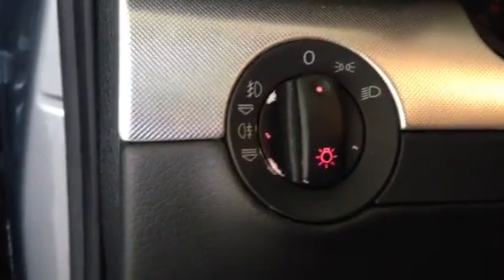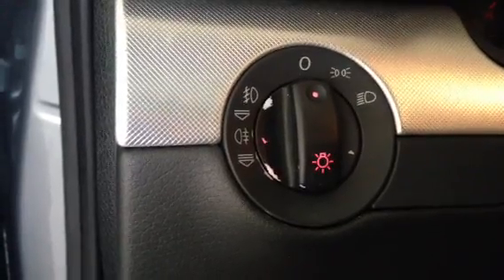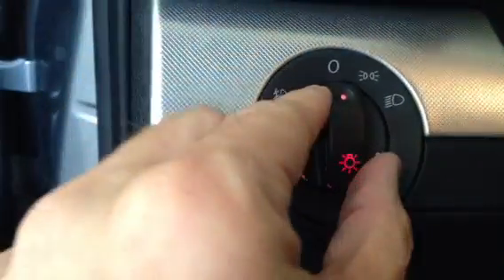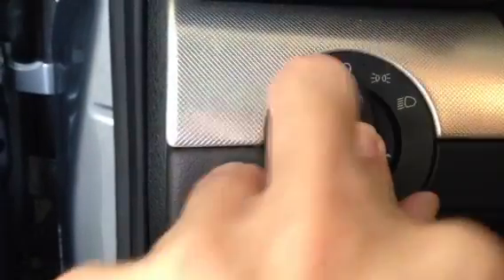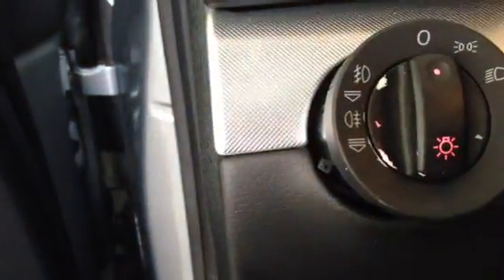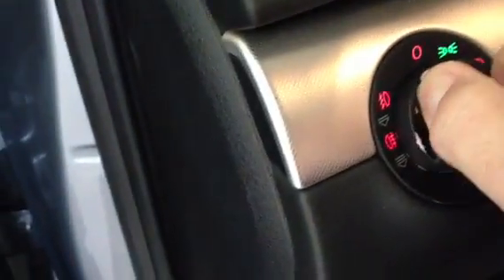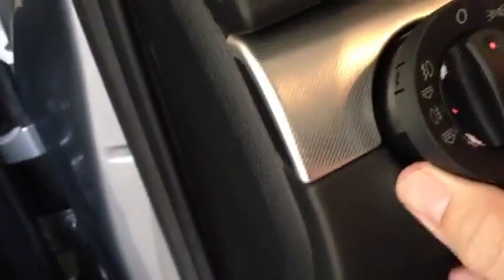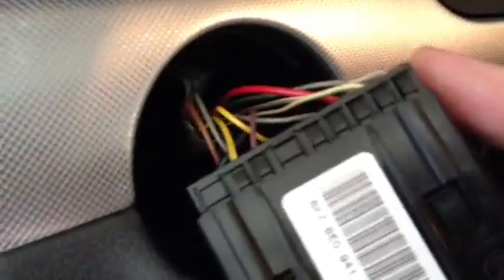Remove headlight switch on Audi A4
This instruction should show you how to remove the headlight switch (the round dash headlight controller) on the 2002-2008 Audi A4, A4 Quattro, and S4 models.  The basics are: 1) turn the knob to the 'off' position, 2) push the knob in, meaning push it past the default setting 'into' the housing. 3) twist a bit clockwise, 4) pull out